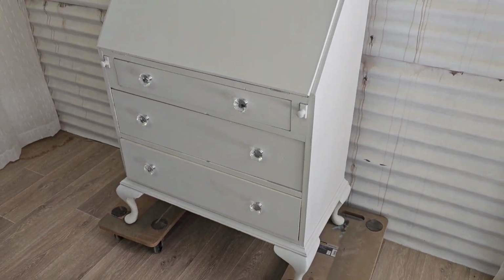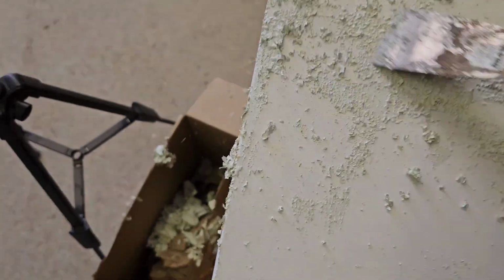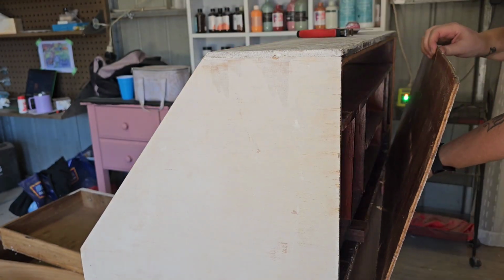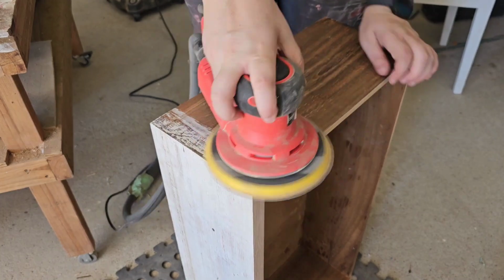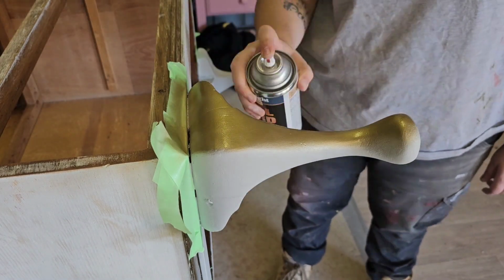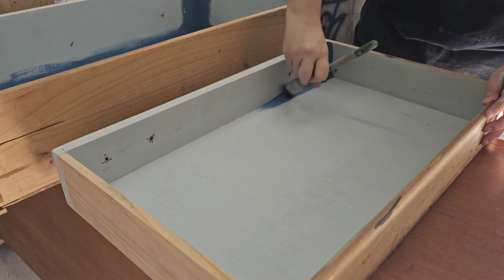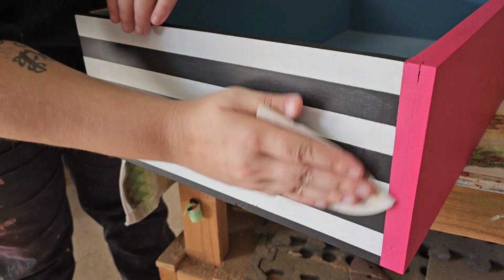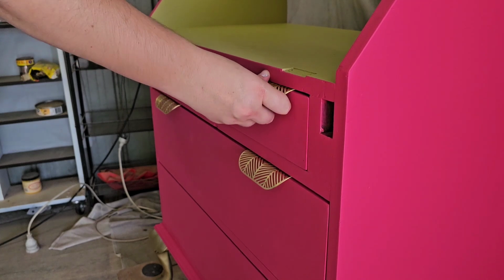BRIGHT & BOLD Bureau Makeover | Big Surprise Ending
Hey gang!
Bringing you another challenge but THIS TIME I am co-hosting it with Krystal from ‎@thekraftycreech

The goal of this challenge is to take and antique/vintage piece of furniture and transform it using bright and bold colours.
Sounds simple enough?

Products used:
🩷 Mint Mineral Paint "Rollerskate Pink"

Items used:
Wagner W350 Wood & Metal Sprayer